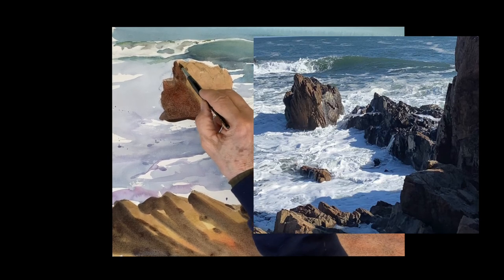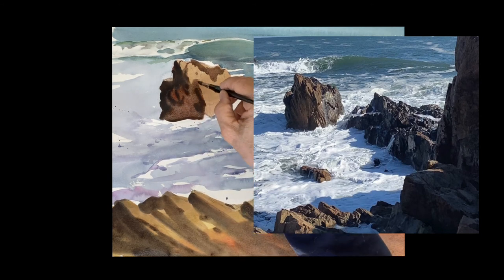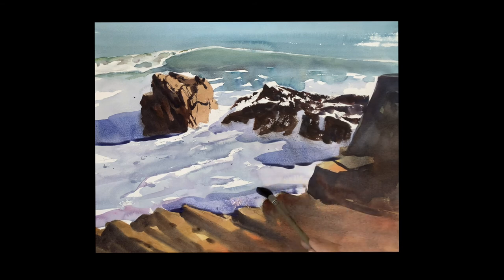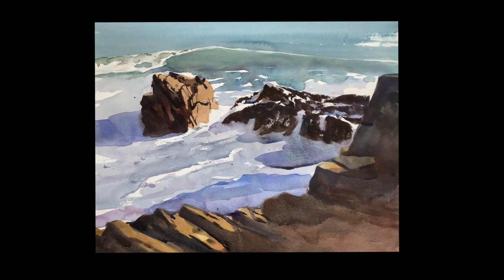Easy Watercolor, painting the surf of Bass Rocks with Paul George (corrected version)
Paul George demonstrates how to paint many subjects in watercolor, offering a paint along format, this is one of Paul's favorite subjects, the Surf at Bass Rocks, Gloucester, MA